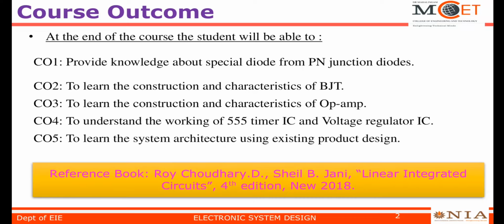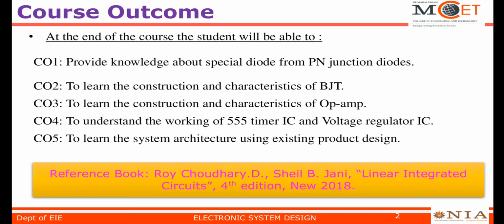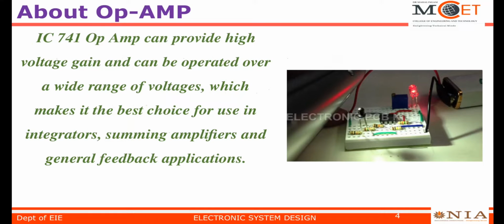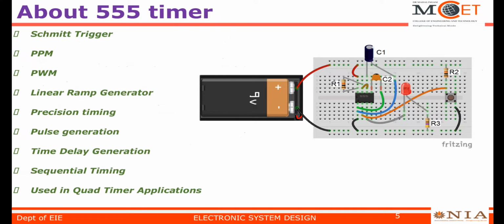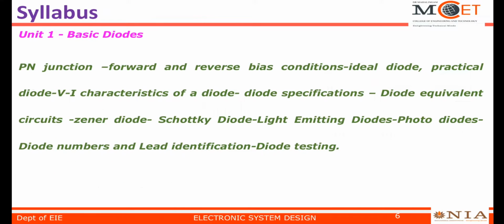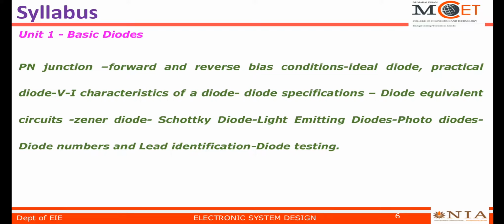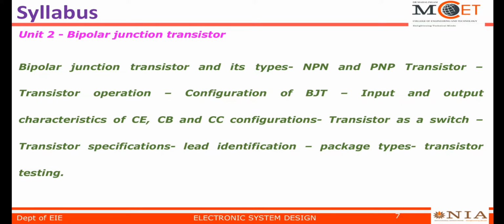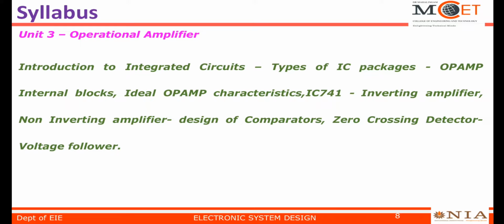19EIOC1002 Electronics System Design